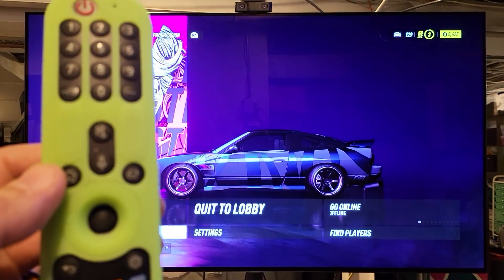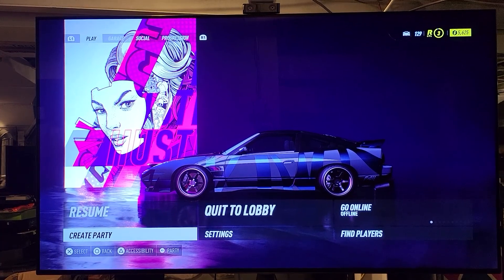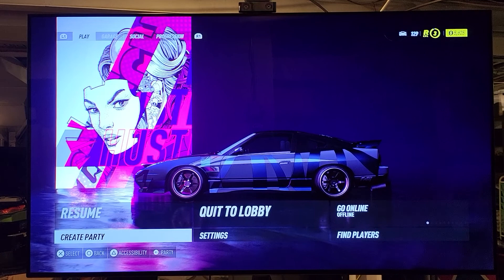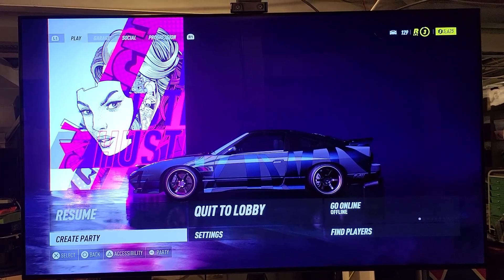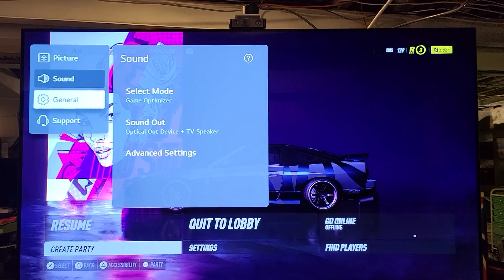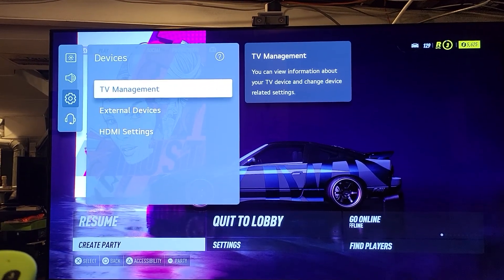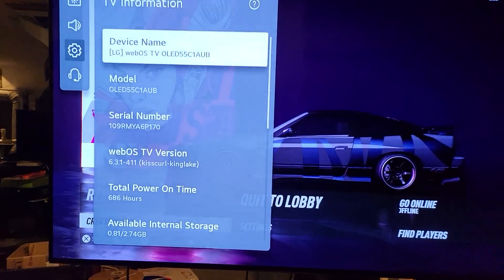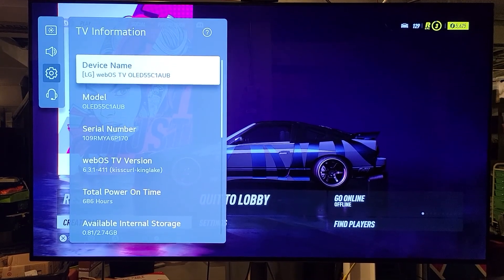How to check total watched hours on LG TV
If you are looking at buying an LG TV second hand (best buy or private seller) and might be worried about screen burn in or how much life is left on the TV.
You may also want to have your screen calibrated and need to meet the requirements.

This video will help you how to check the total watched hours.